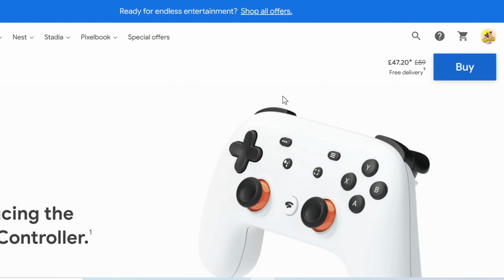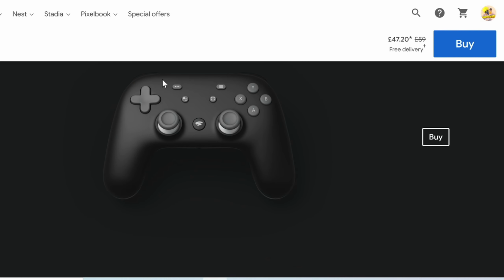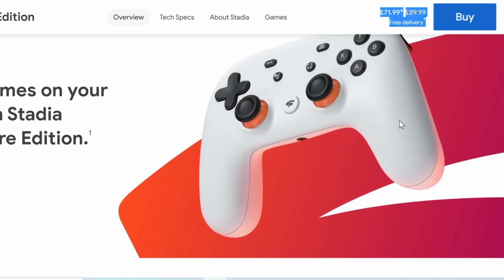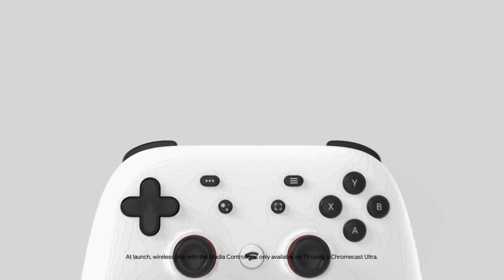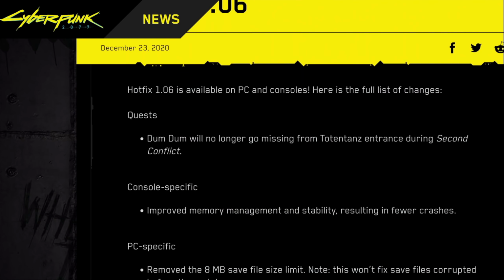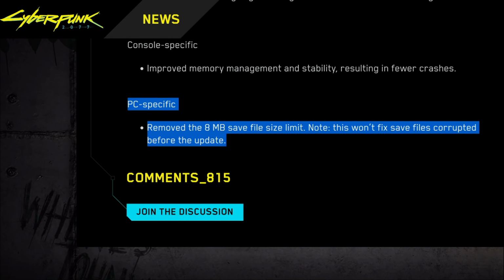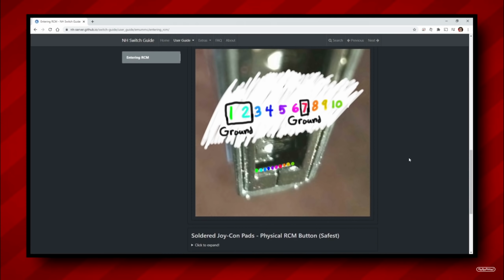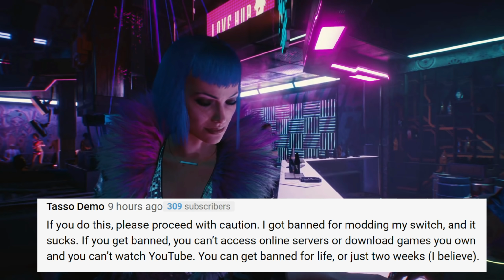Stadia Premiere & Controllers On Sale! | Cyberpunk 2077 On Nintendo Switch Via Stadia? | 1.06 Patch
Ebay Link For Stadia Hardware In US

Twitch Streaming Stadia Every Mon And Wed

I'm able to provide almost daily content due to the supporters who keep this channel going so please considering becoming a member here on youtube by hitting the join button for as low at $1.99 a month or Patreon for as low as $1 a month! You do get extra perks like exclusive videos and occasional early access look on content before others! All the help you can give is appreciated